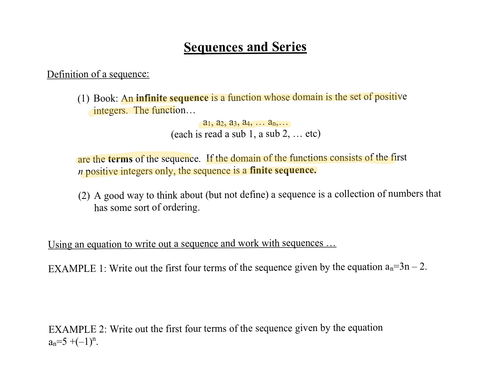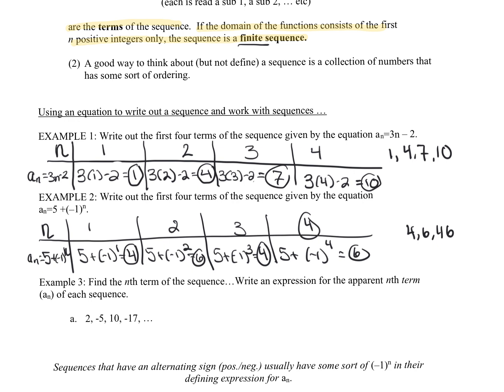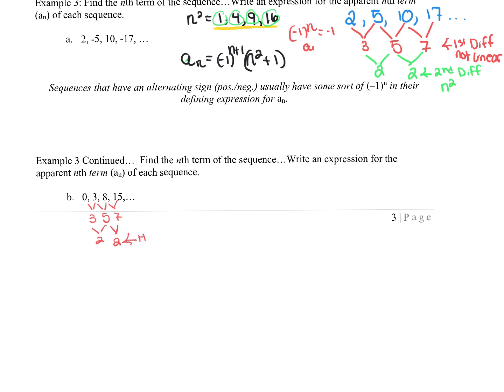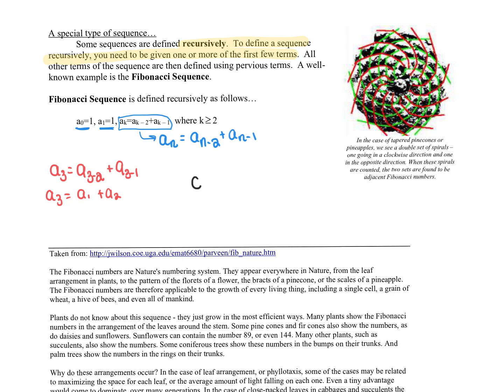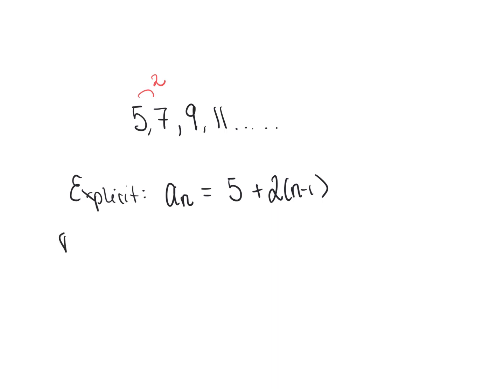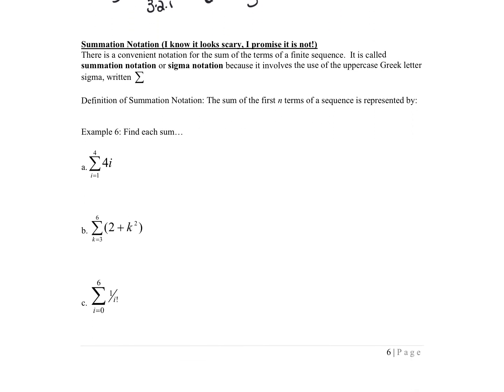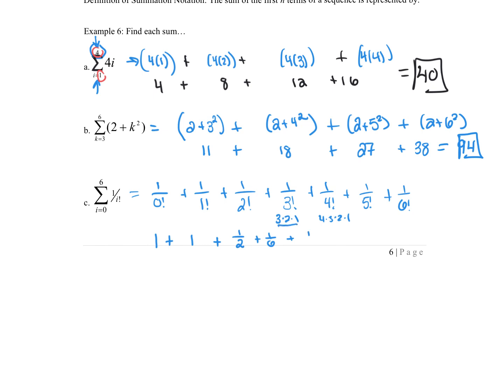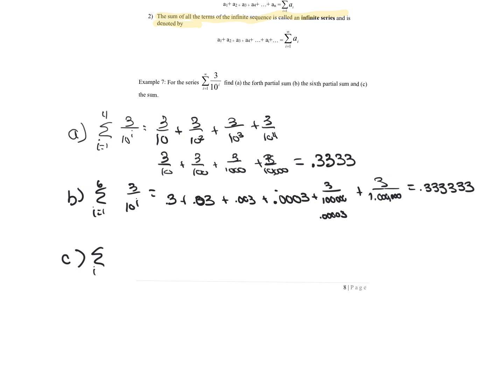Intro to Series and Sequences Section 9.1